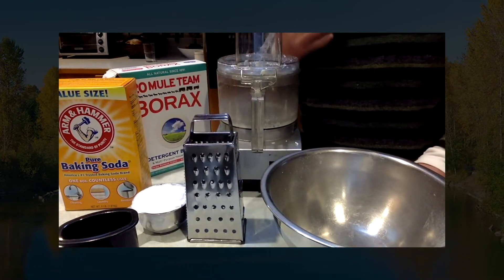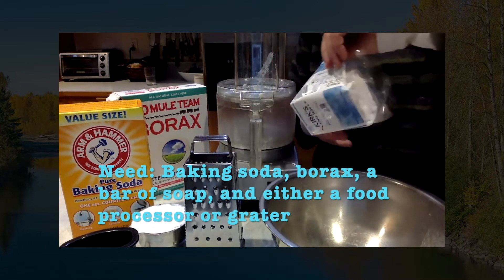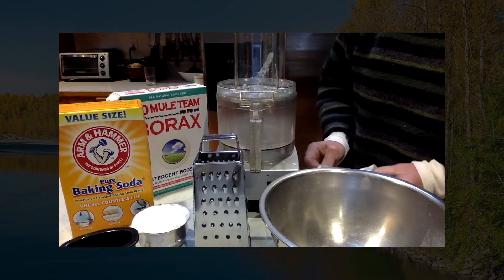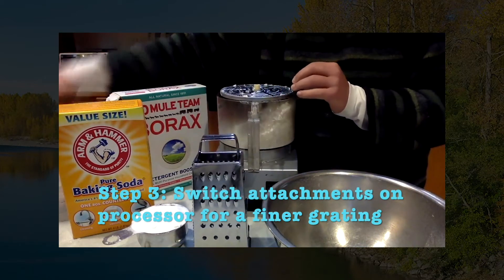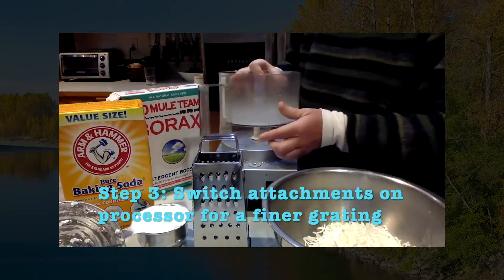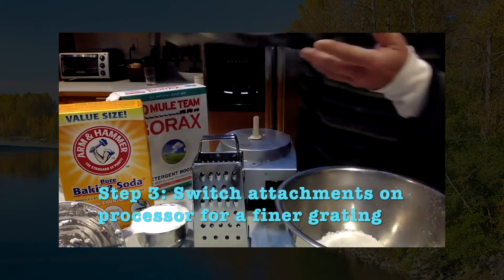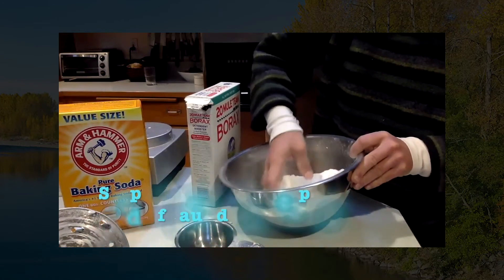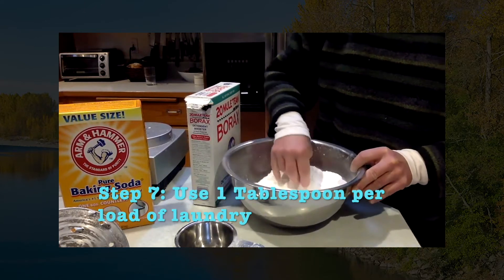Holiday Waste Reduction Tip - Handmade Gifts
Cut down on waste and make your own gifts this holiday season by starting with this easy laundry detergent recipe!